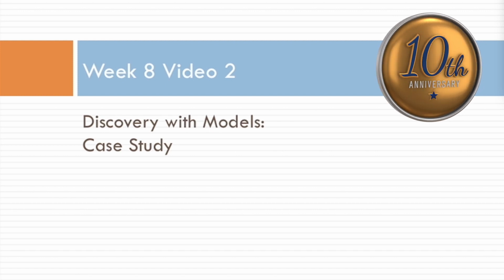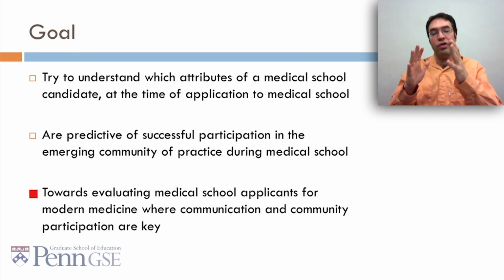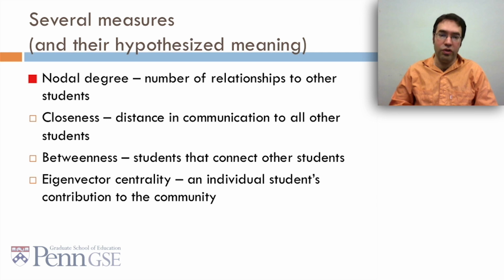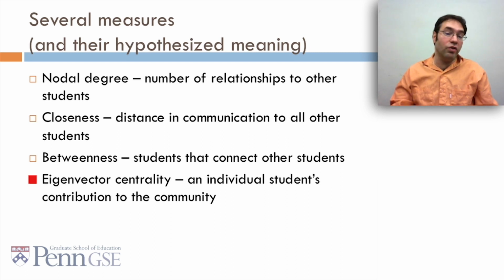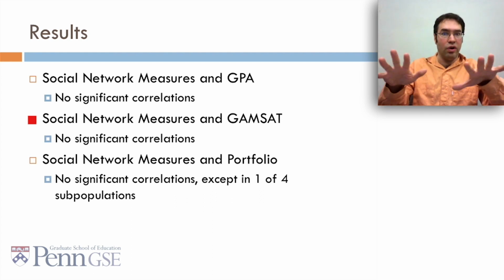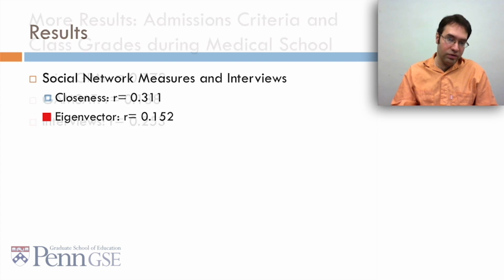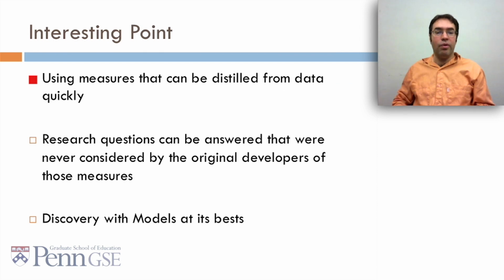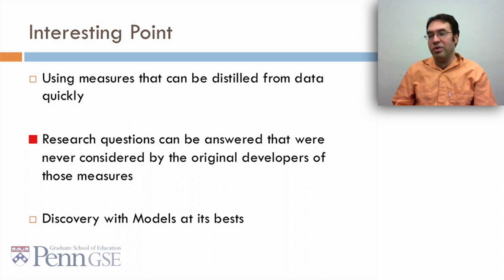Discovery with Models Case Study. BDE1x 2023 8 2v1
Discovery with Models Case Study.  From Big Data and Education.